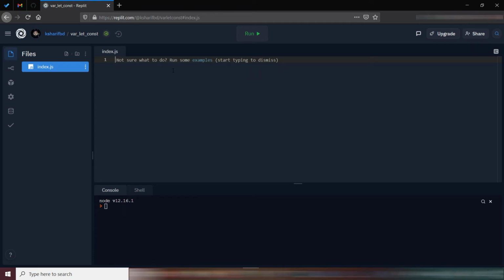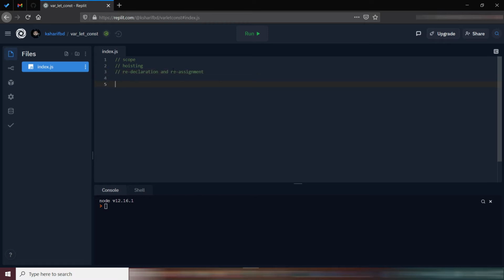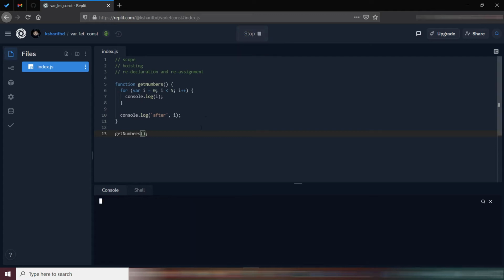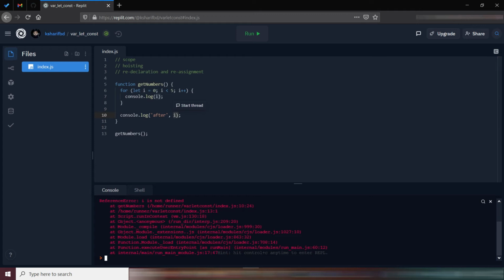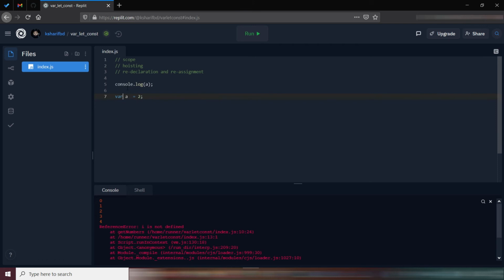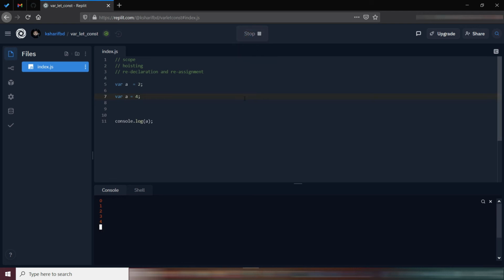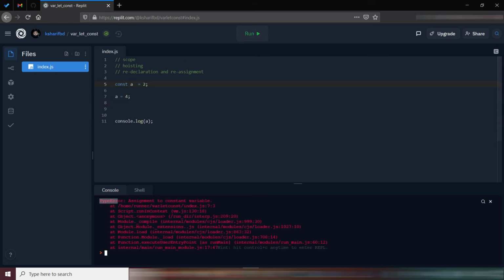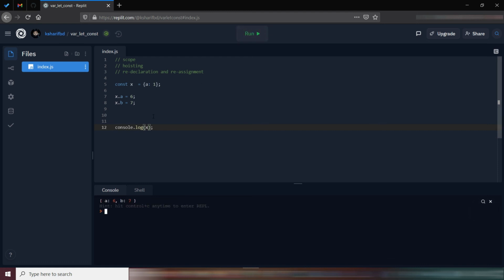Cracking JavaScript Interview | Difference Between var, let, const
var, let, and const differs in 3 aspects -
1) Scope
2) Hoisting
3) Re-declaration and re-assignment

Chapters:
00:00 Main Differences
00:38 Differences in Scope
03:39 Differences in Hoisting
04:24 Differences in Re-declaration and Re-assignment
05:45 Gotchas on Const
07:24 Like and Subscribe